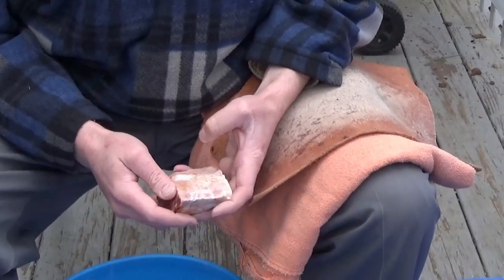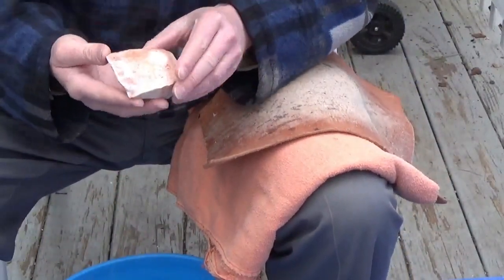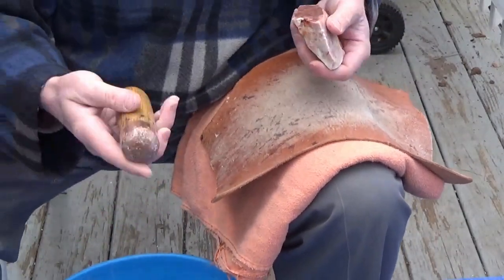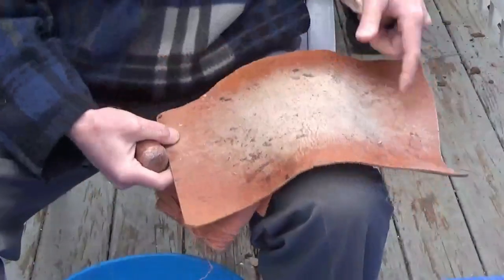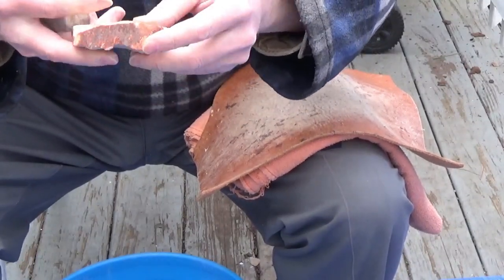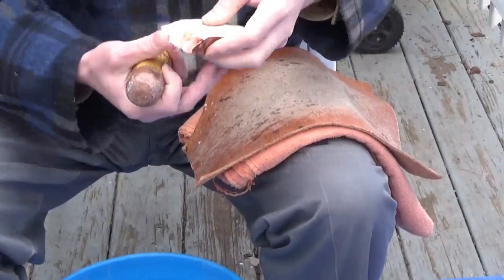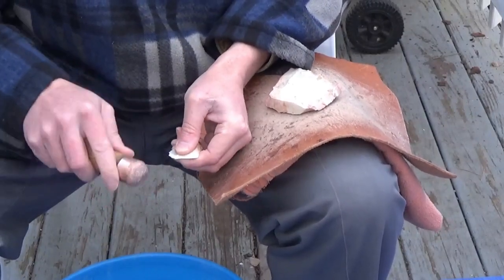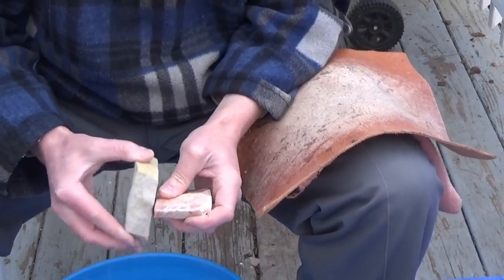Flint Knapping Flint Ridge - square chunk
In this video I knapp a difficult square piece of flintridge